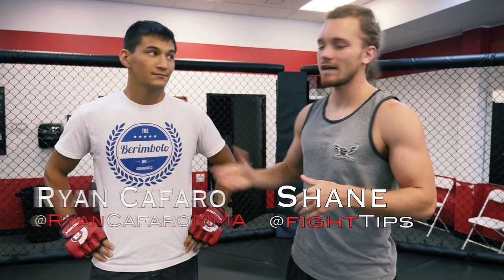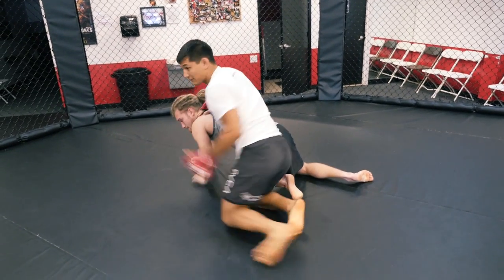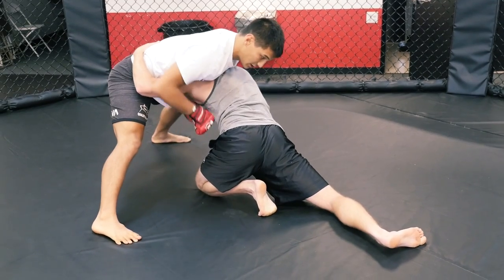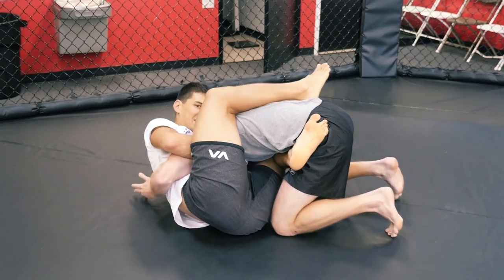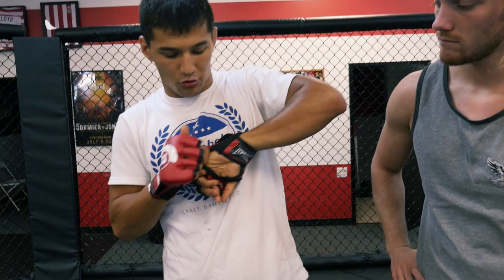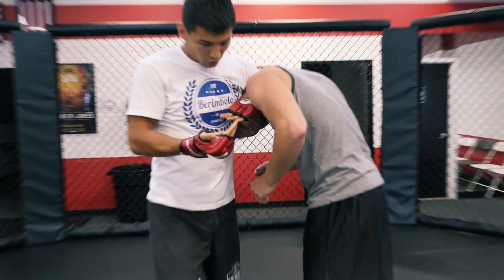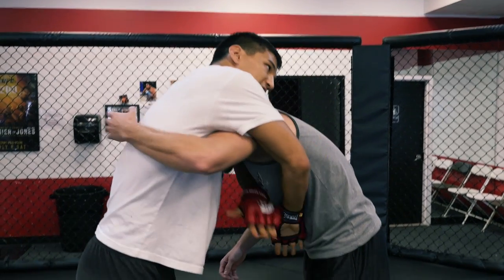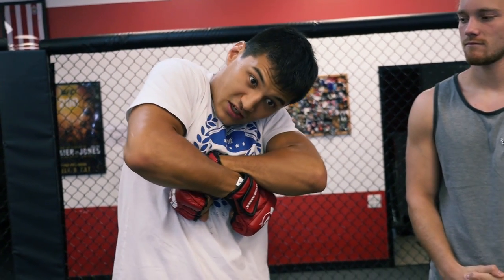Takedown Defense to Guillotine Choke MMA Setup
In this double-leg takedown defense, Ryan Cafaro teaches how to seamlessly transition into a guillotine choke. In MMA & street fights, the "tackle" or double-leg is a common technique, and this defense is an effective option to finishing the fight.